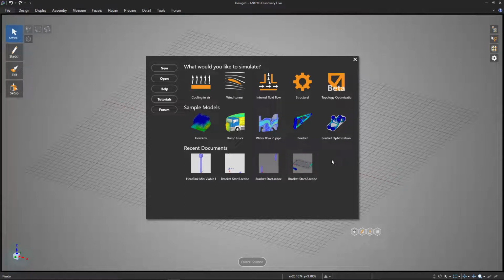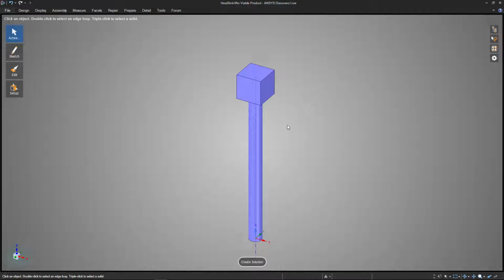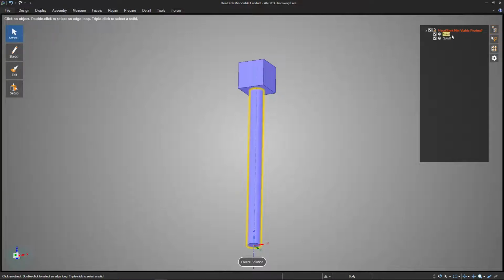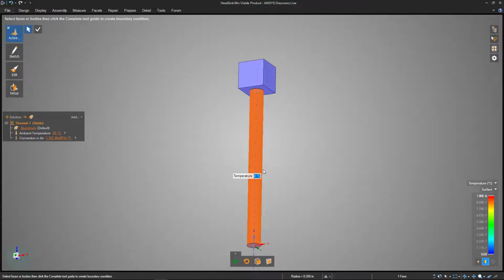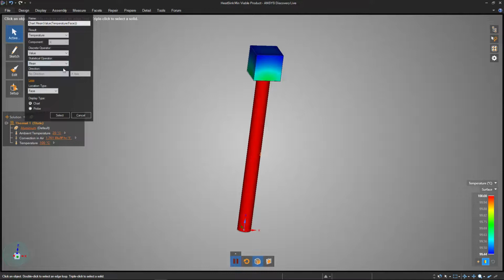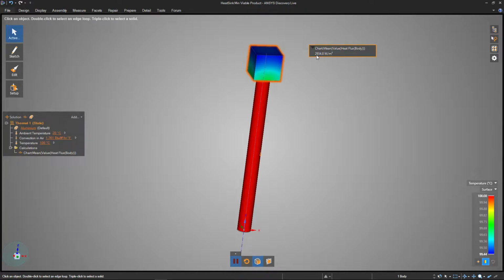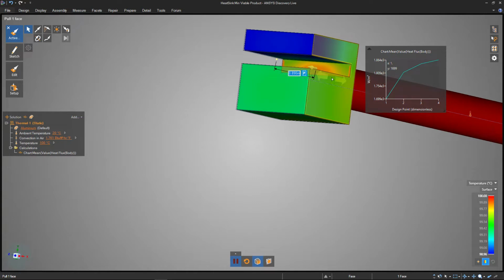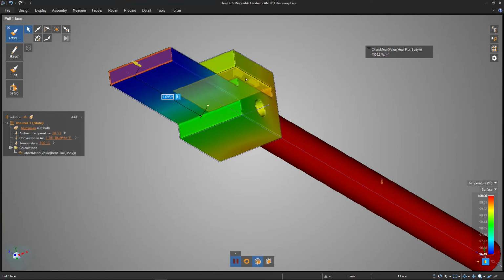Heat Sink Thermal Analysis with Discovery Live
This video walks you through setting up a thermal analysis of a heat sink device used to passively cool a hot drink.  Of note, you are shown how to correctly set up a probe to track the heat flow out of the upper portion as you make changes to the shape.